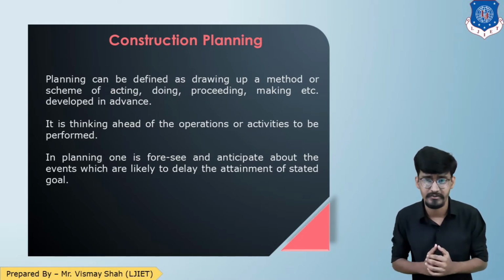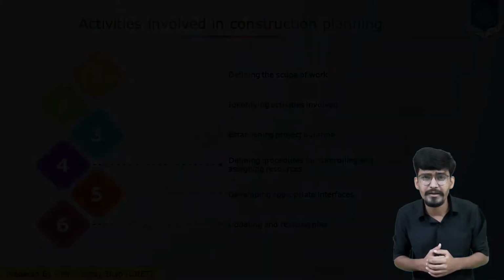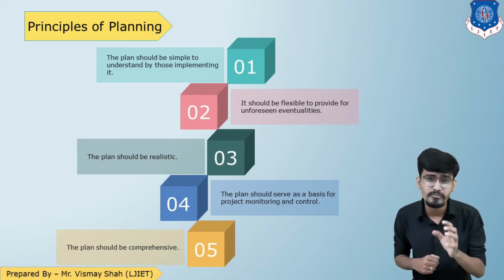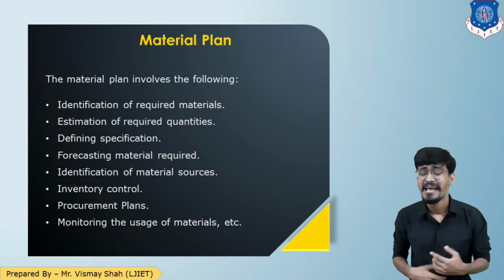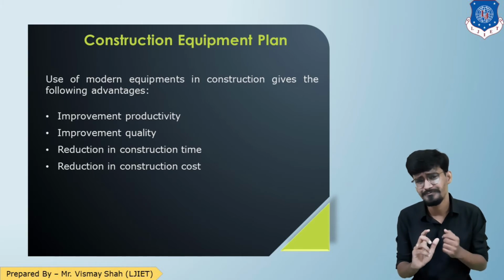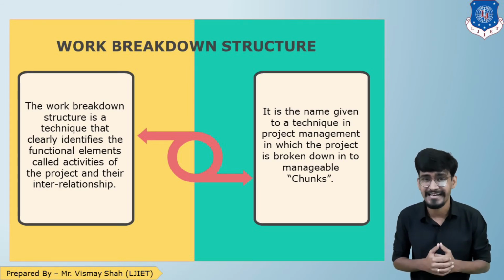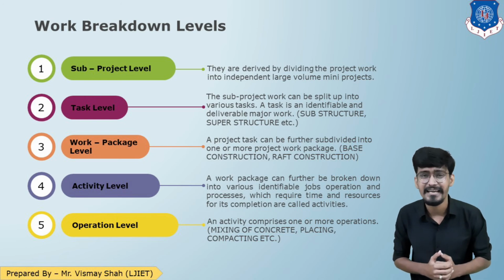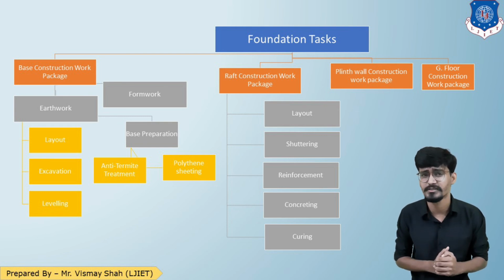Lec-04_Work Breakdown Structure(WBS) | Construction Engineering and Management | Civil Engineering